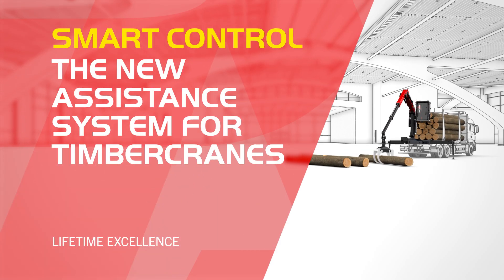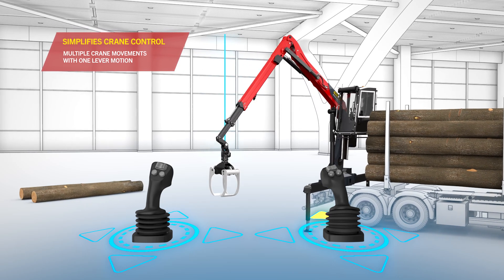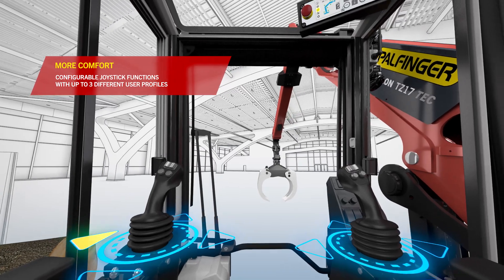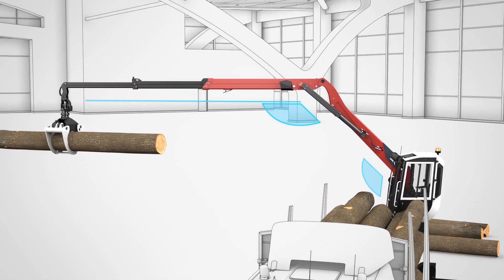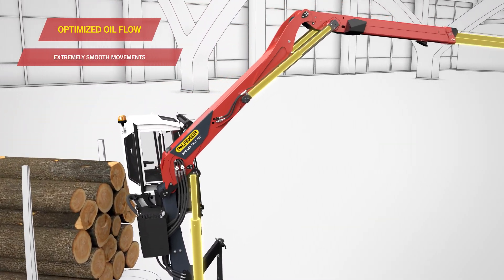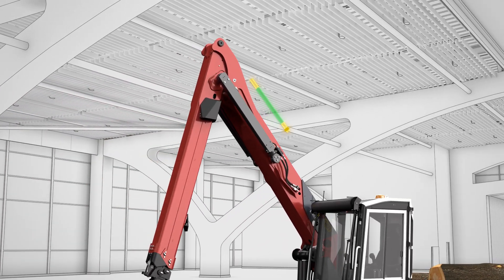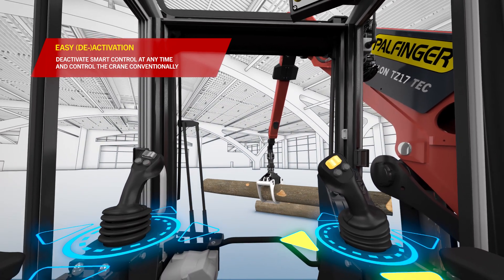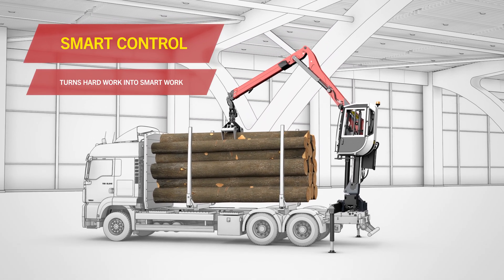PALFINGER EPSILON SMART CONTROL – The new assistant system for timber cranes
SMART CONTROL is not just a new assistance system, it is a new way of working and operating a crane.
With this new and intuitive control system, the crane becomes smarter and easier to use.

With SMART CONTROL, the operator controls the tip of the crane rather than individual cylinders. Focusing on the target position makes work faster, safer and significantly shortens the training period for new operators.
• SIMPLIFIES CRANE CONTROL - Multiple crane movements with one lever motion
• MORE COMFORT - Configurable joystick functions with up to 3 different user profiles
• MAXIMUM PERFORMANCE - Highest possible lifting capacity in every situation
• OPTIMIZED OIL FLOW - extremely sensitive movements/lower energy consumption/less wear on main components
• ELECTRONIC SOFT STOP - avoids jerky movements and reduces the wear on the main components
• EASY (DE-)ACTIVATION - deactivate SMART CONTROL at any time and control the crane conventionally
• SERVICE FRIENDLY - components and sensors can easily be replaced
SMART CONTROL – turns hard work into smart work!